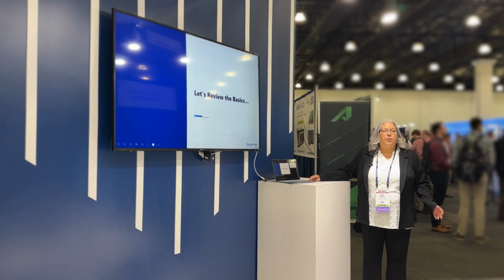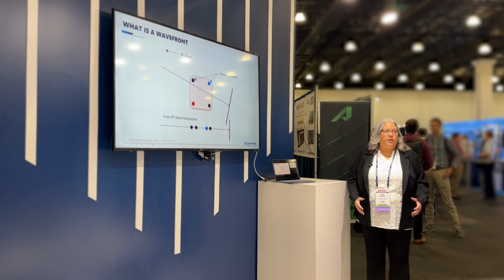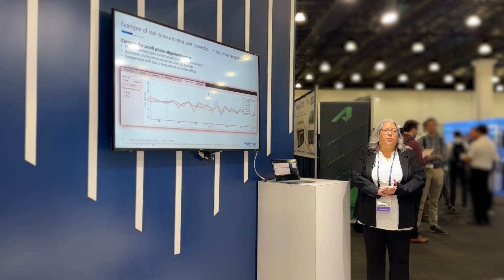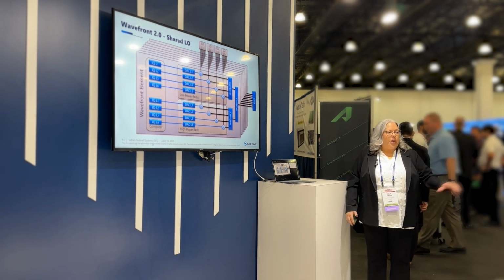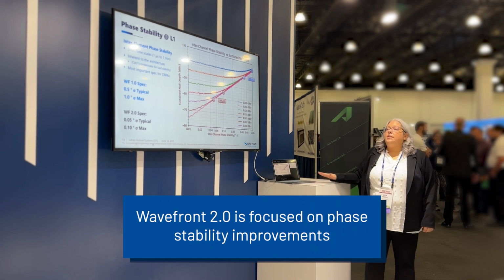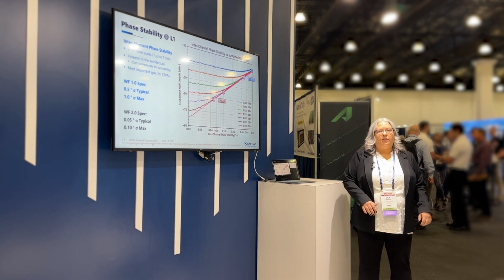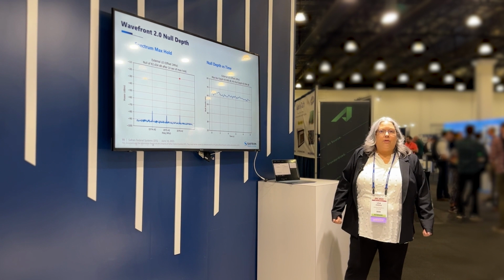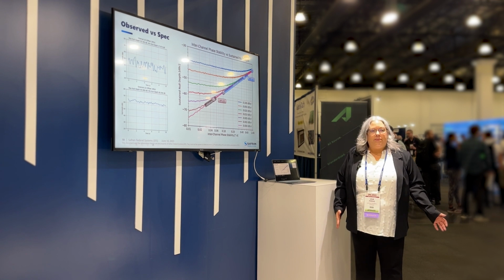BroadSim Wavefront 2.0 Overview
BroadSim Wavefront 2.0 | Featuring Lisa Perdue, Safran Federal Systems Product Line Director